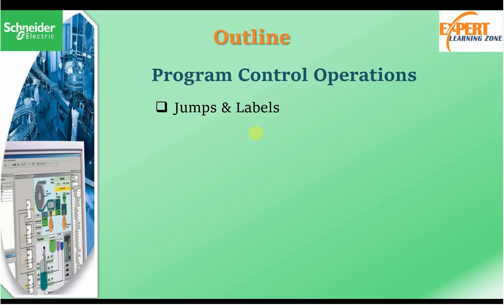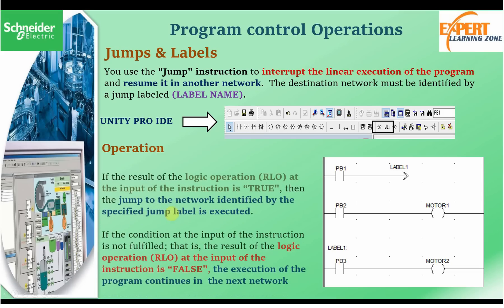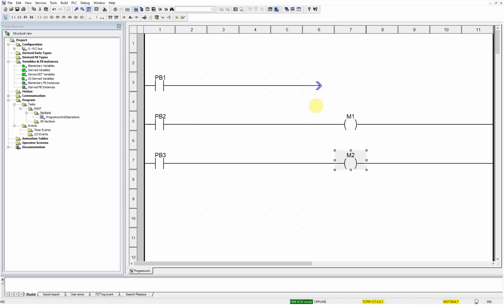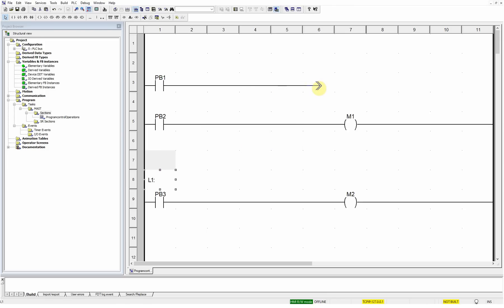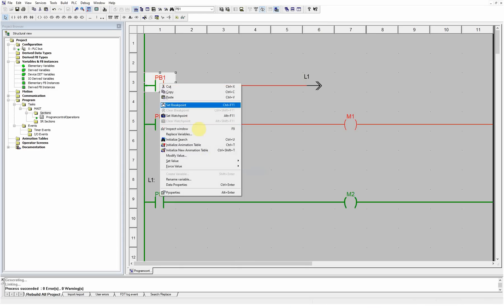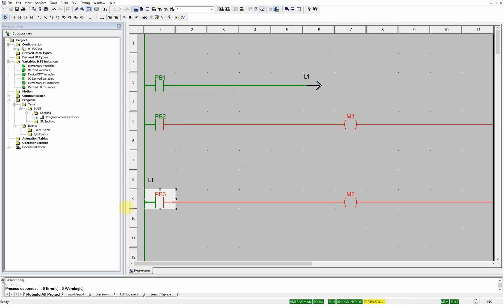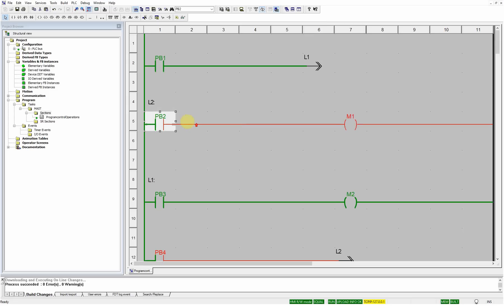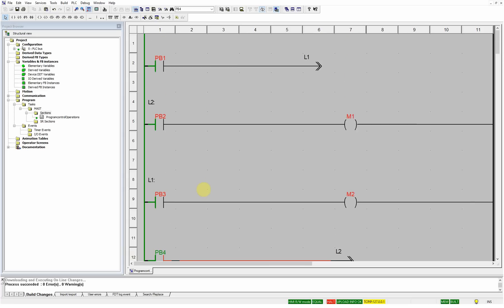Lecture 30: UNITY PRO | plc programming | JUMP and LABEL Instructions | PLC program control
In this video, we will learn the fundamentals and operation of the JUMP & LABEL also called program control instructions in the PLC ladder logic programming tutorial.

Here are some plc programming topics:
programmable logic controller
plc
industrial control system
industrial automation
plc programming
schneider plc
plc automation
plc control system
plc programming ladder logic
ladder logic